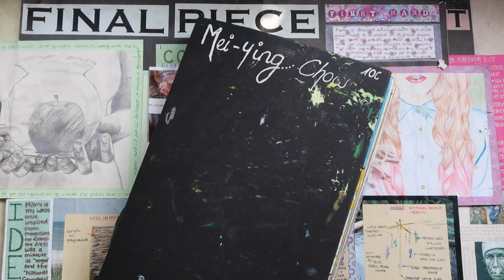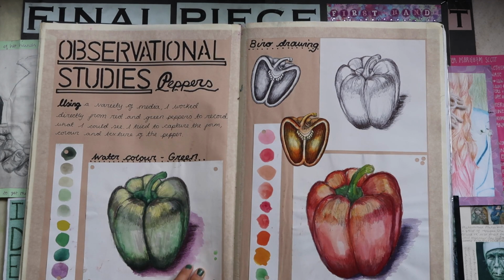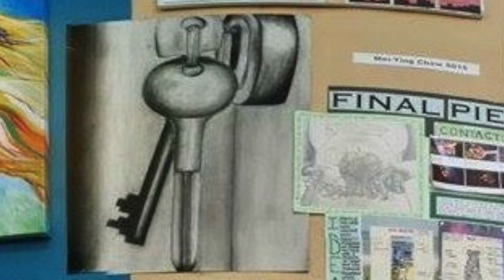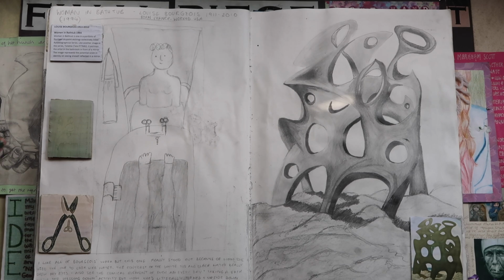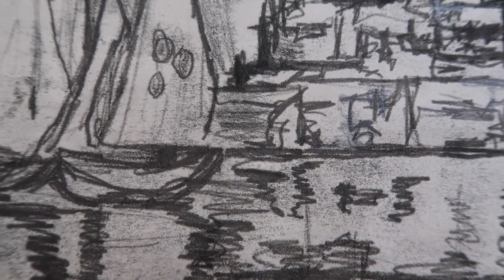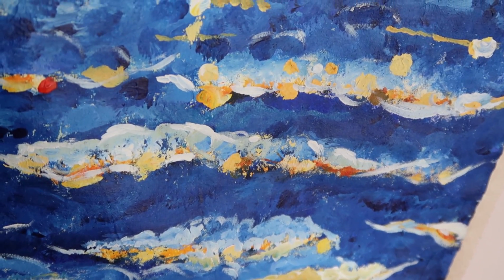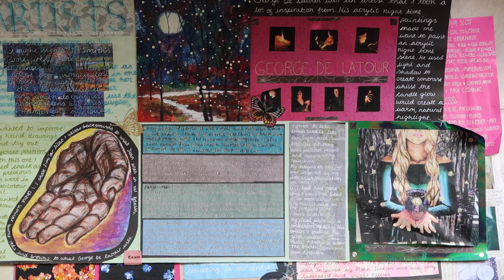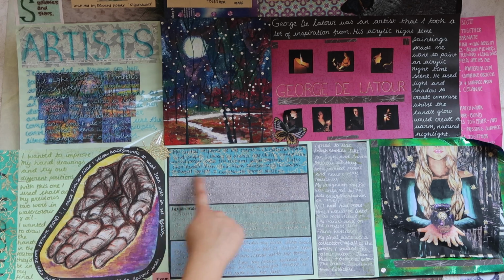GCSE sketchbooks and final piece (9 / a* grade)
♡ gcse art  a* book, final piece and coursework || Mei-Ying Chow ♡

The video where I show you all my a star GCSE artwork from year 10 and year 11.
10 books to read before you die video - double loading your paintbrush z

If you’re reading the description box like the wonderful, sneaky subscriber that you are, then comment “🎨 " below to gain some Chow points!